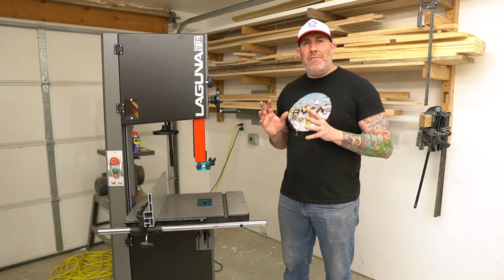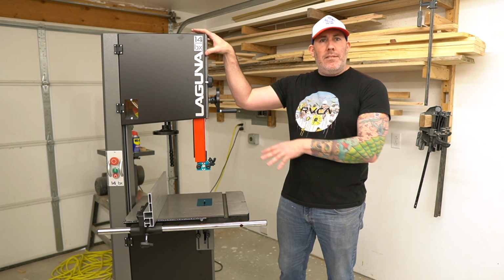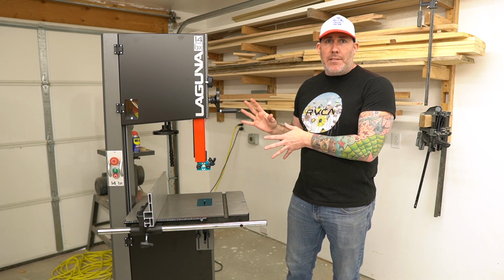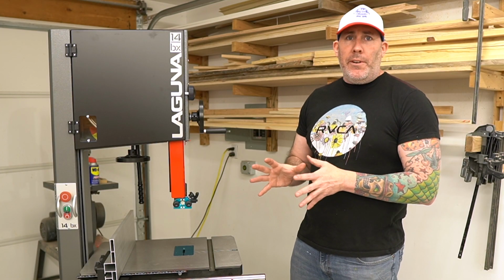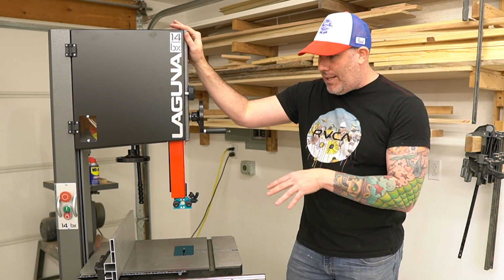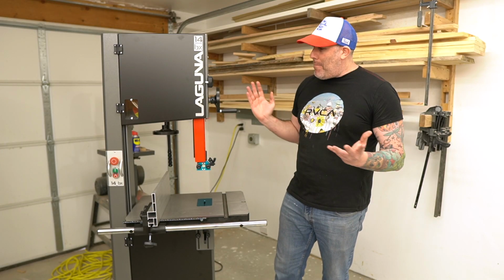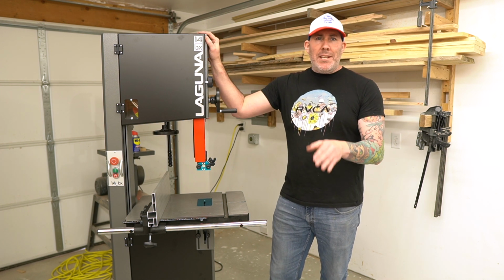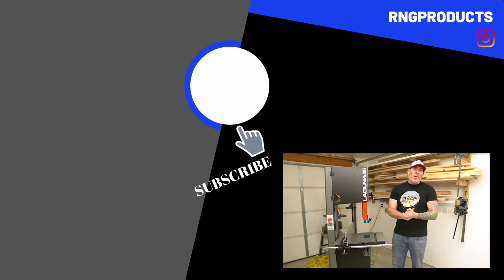Laguna 14BX Bandsaw Unboxing and Assembly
I purchased this Laguna 14 BX Bandsaw about 6 months ago. Today I will finally unbox and assemble the unit. Laguna Tools sells 2 version of the new 14BX Bandsaw. 110v Single Phase and a 220v Single phase option. Since I will be using this Laguna Bandsaw to resaw hardwoods I elected to purchase the 220v version. This Laguna Bandsaw was very easy to assemble and the fit and finish was excellent. I will have a follow up video on the review of this Bandsaw once I get some shop time on the unit.